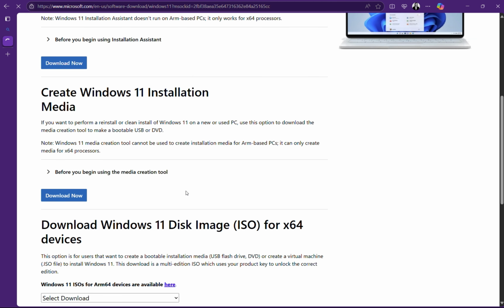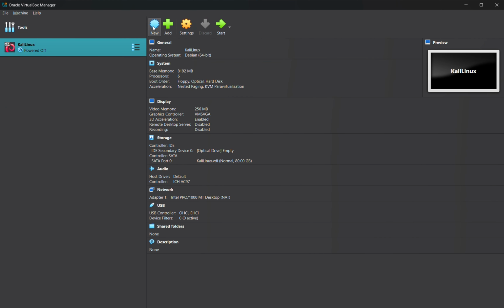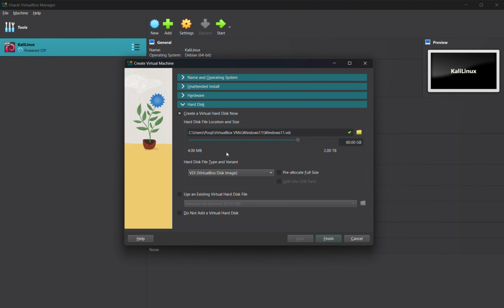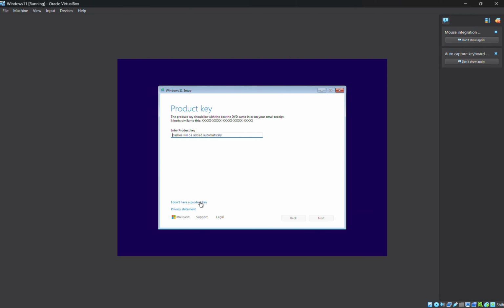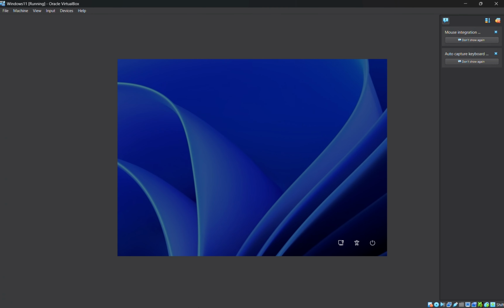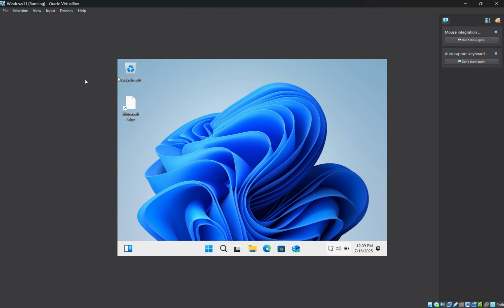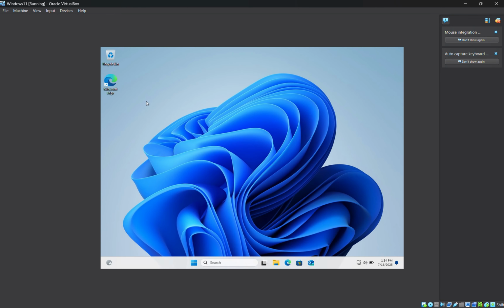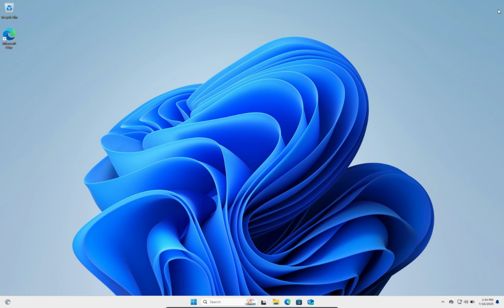Windows 11 on VirtualBox | Step-by-Step VM Setup for Cybersecurity Labs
Ready to build your first Windows 11 virtual machine? In this tutorial, we walk you through the entire setup process using VirtualBox—from downloading the ISO to configuring system settings. Perfect for cybersecurity students, ethical hackers, and digital forensics enthusiasts looking to create a safe, isolated lab environment.

What you'll learn:

How to download and verify the Windows 11 ISO

VirtualBox configuration tips for smooth performance

Learn, Hack, Grow and always Stay Secure